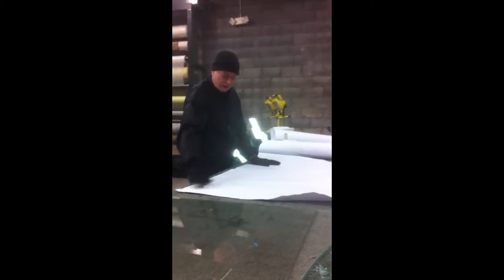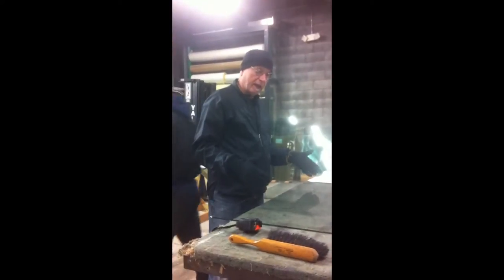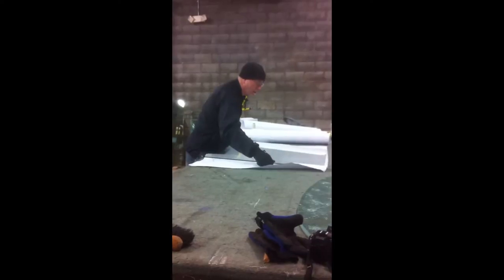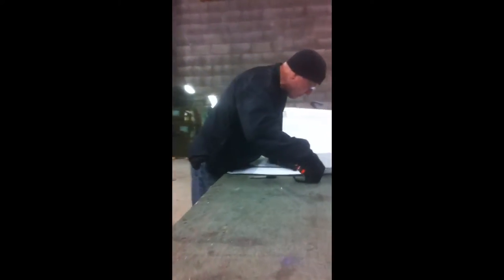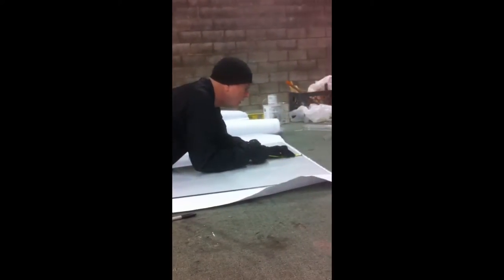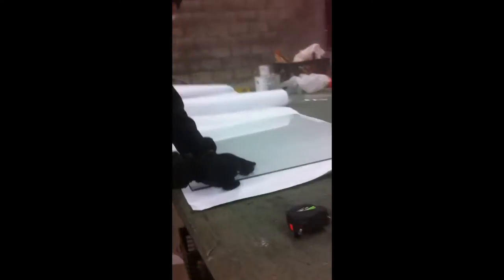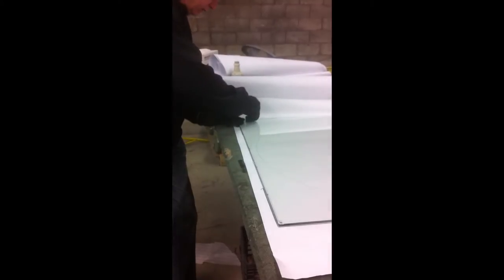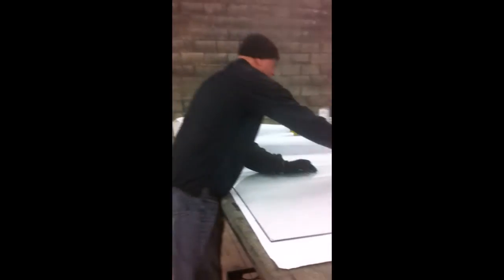NJT Project Breaking Glass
This project is located at The New Jersey Transit Davenport Light Rail Station in North Newark, New Jersey. This video shows the process of the breaking of the glass. are from installation to completion. There are 58 pieces of sculpture consisting of broken glass, rusting steel, and manipulated stainless steel on the fence that separates the in and out bound tracks. More of the completed project images and an announcement of a opening reception (Spring 2015).